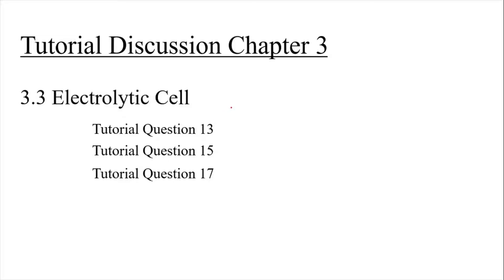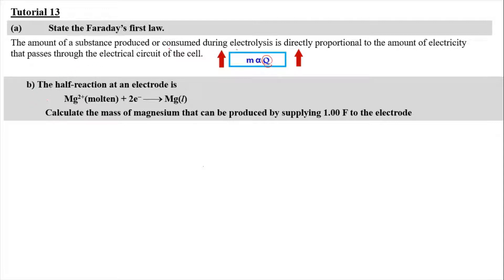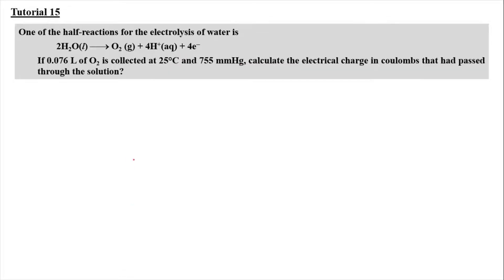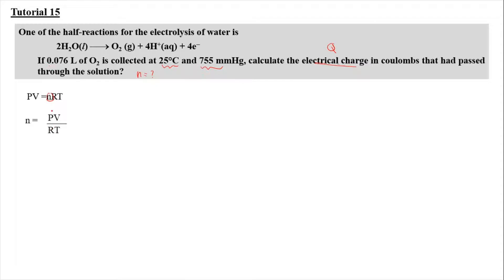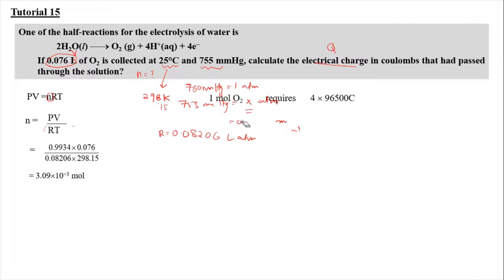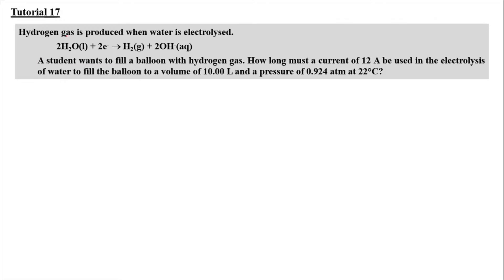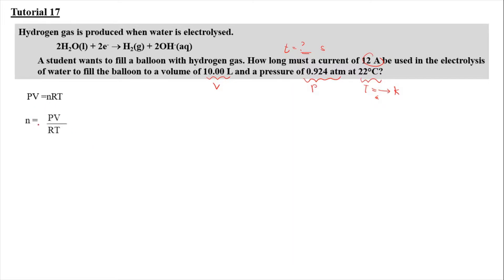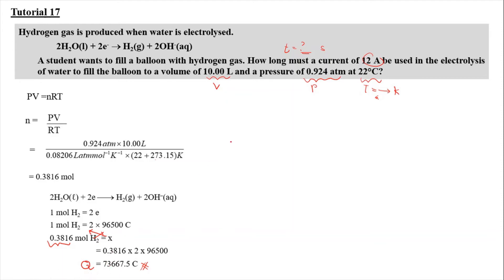Tutorial 3.3 - How to apply Faraday's Law?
0:00 - Introduction & Overview
0:15 - Tutorial Q13
2:15 -Tutorial Q15
5:45 - Tutorial Q17